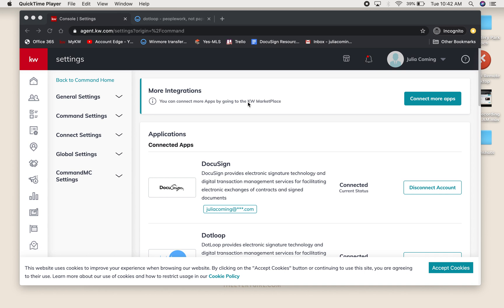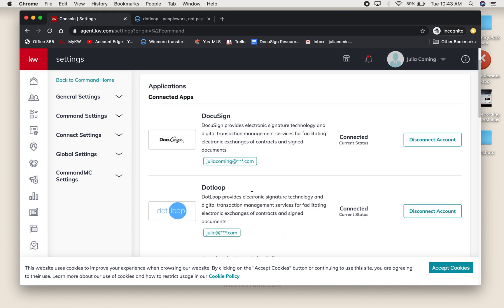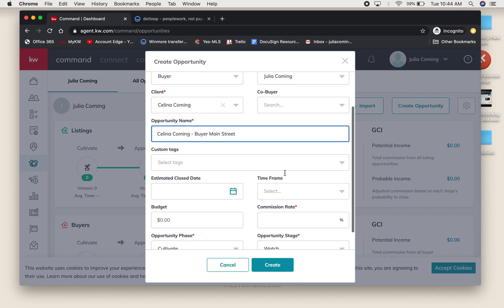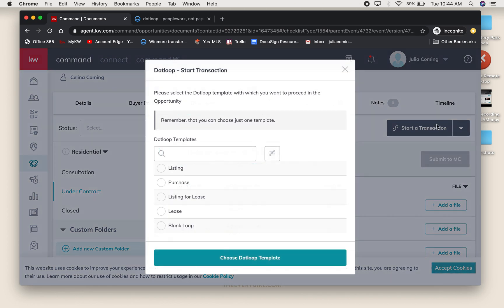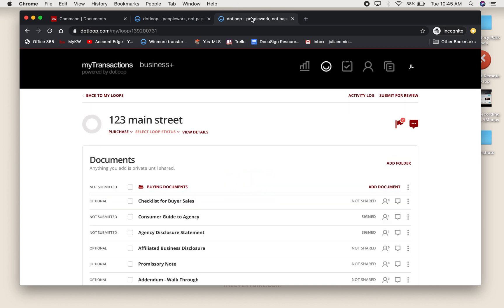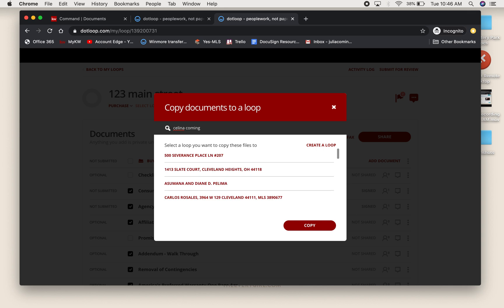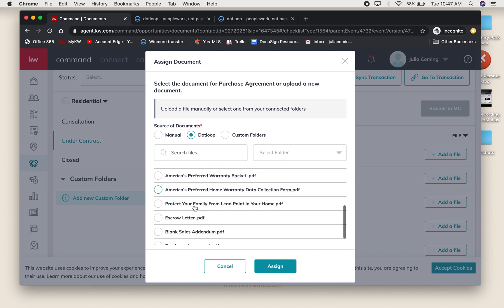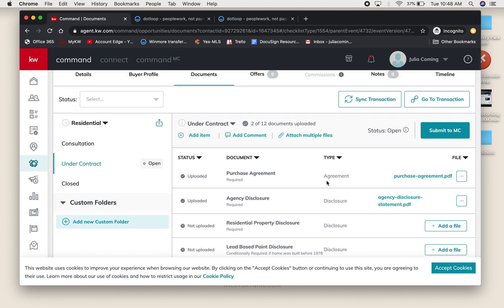How to get Dotloop Documents into Command for Compliance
This video will show you how to get dotloop documents into Command to upload for compliance in an easy function through "make a copy".